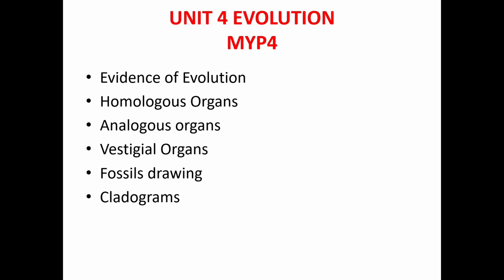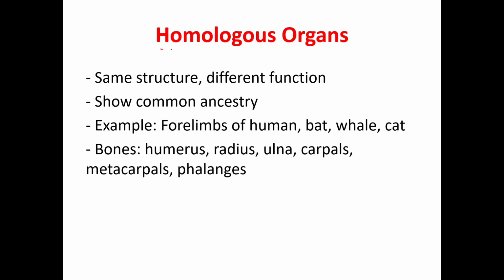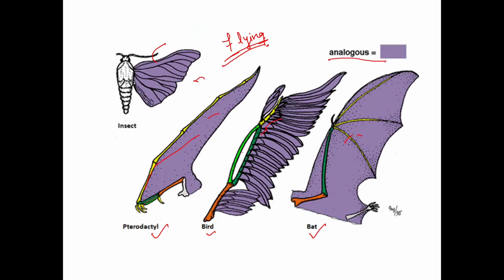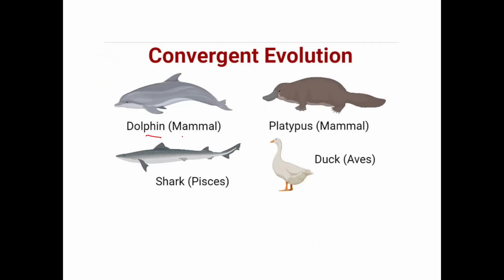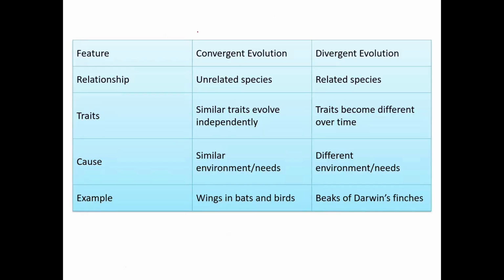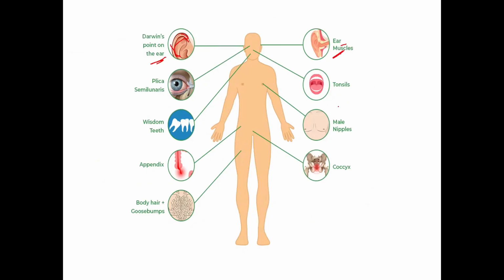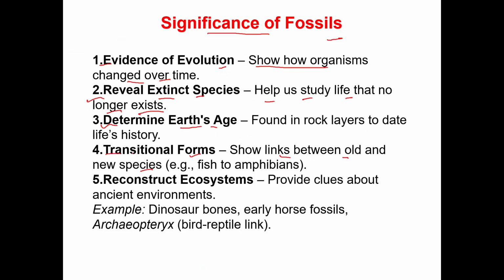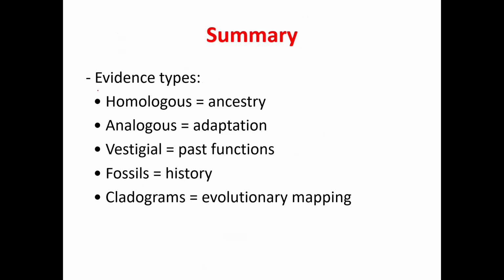Unit 4 Evolution | MYP 4 Biology | Evidence, Homologous & Analogous Organs Explained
In this video, we cover Unit 4: Evolution (MYP 4 Biology) in a clear and easy-to-understand way. This lesson is perfect for students preparing for IB MYP Biology exams or building strong conceptual understanding.

📌 Topics Covered:

Evidence of Evolution
Homologous Organs
Analogous Organs
Vestigial Organs
Fossils and their importance
Introduction to Cladograms

This video will help you:
✔ Understand key evolutionary concepts
✔ Prepare for exams with clarity
✔ Build strong biology fundamentals

🎓 Ideal for:
MYP 4 students | IB learners | Biology beginners

📚 Learn smarter with IB Bio Boost